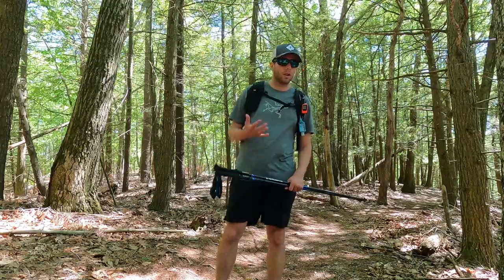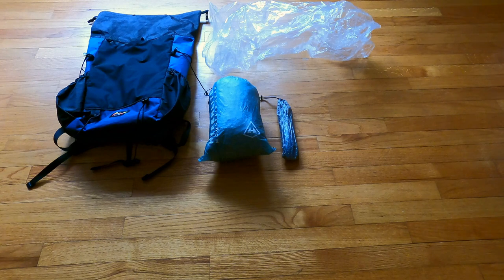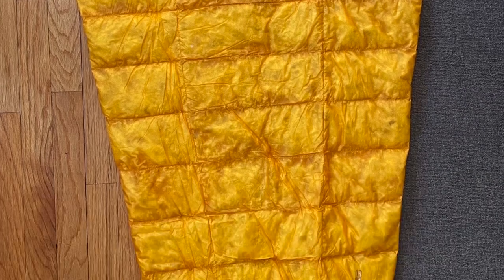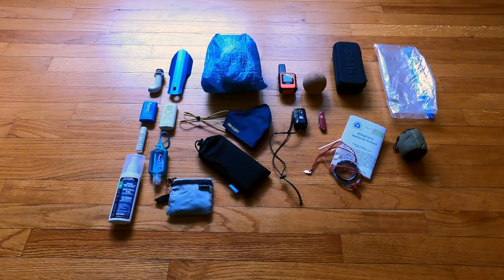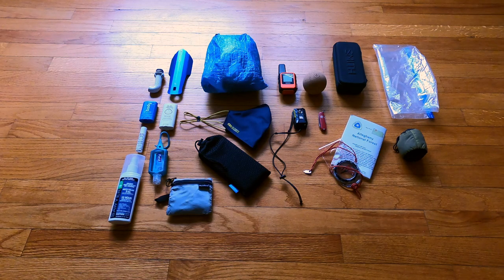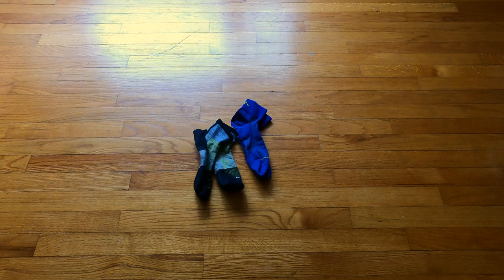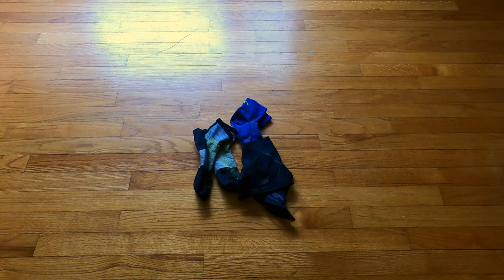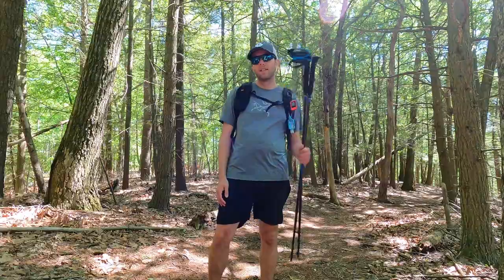This Is What I'm Carrying For The 2021 Allegheny 100 (7 LBS Of Comfort, Safety, Efficiency & Speed)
The Allegheny 100 is now less than 2 weeks away! Here's a look at what I'll be using for the event this year.